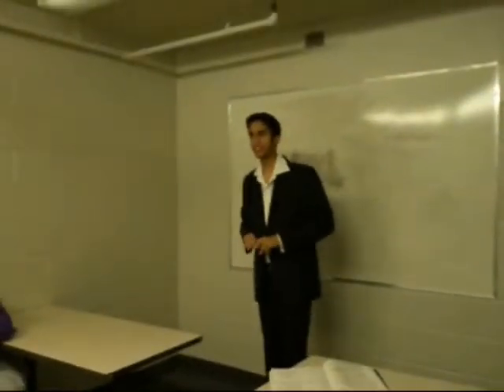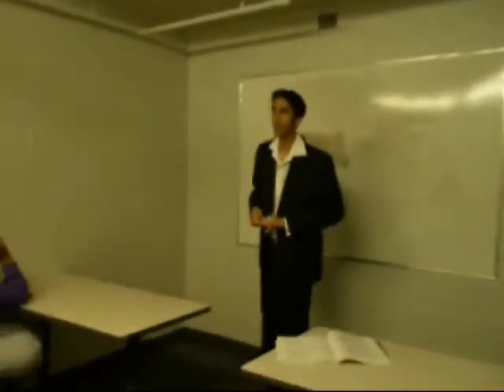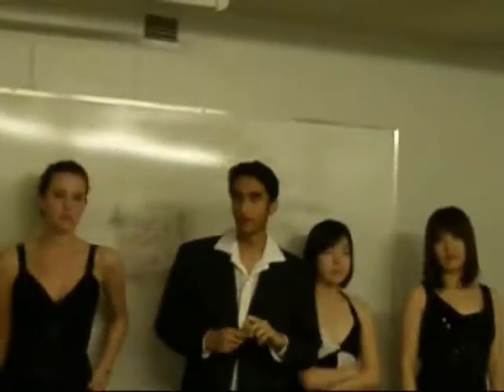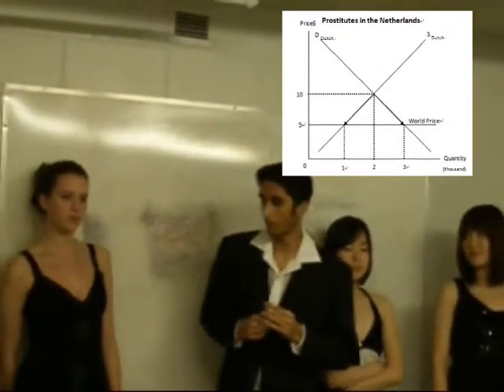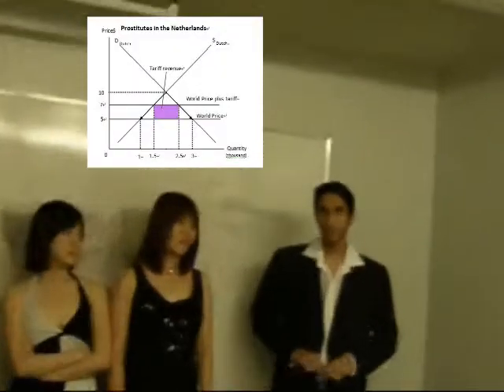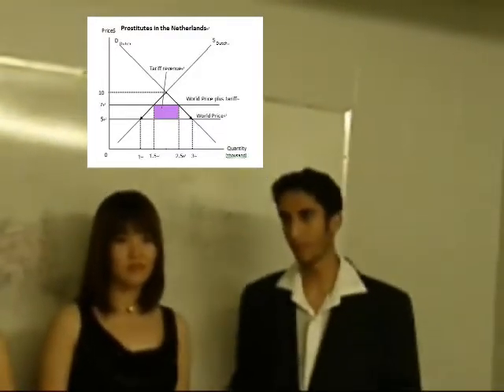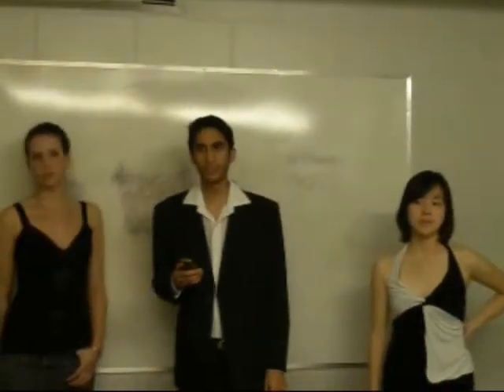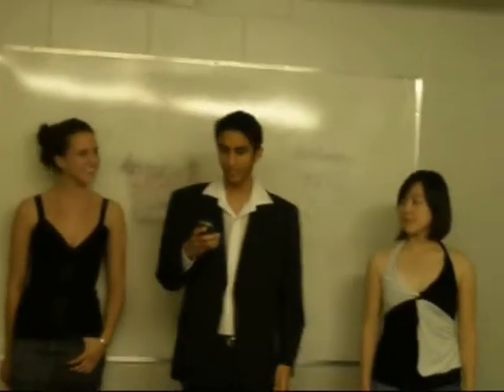Economics 1021A - Parkin Lecture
Econ 1021A bonus project video